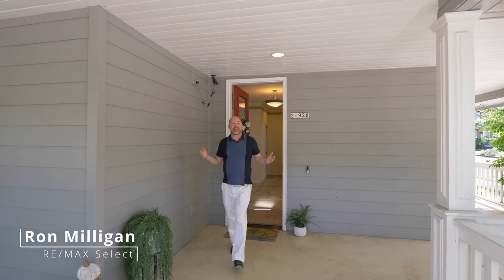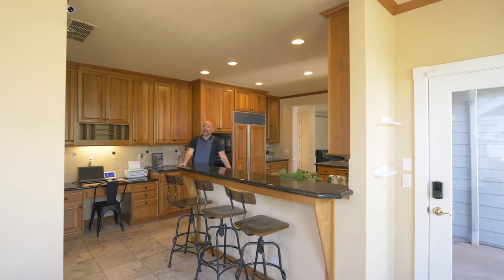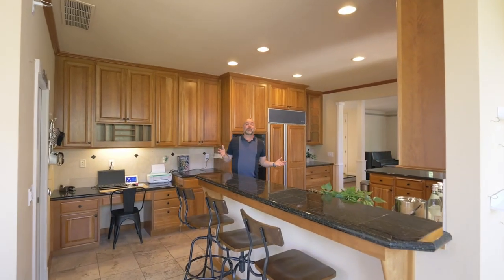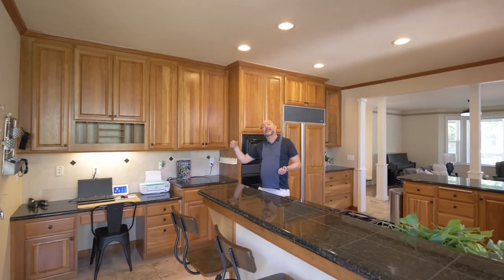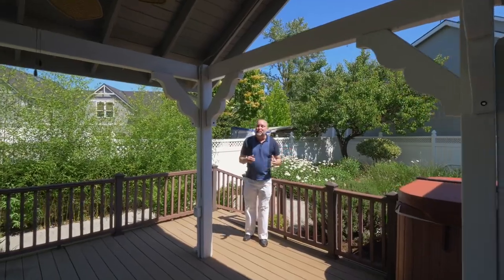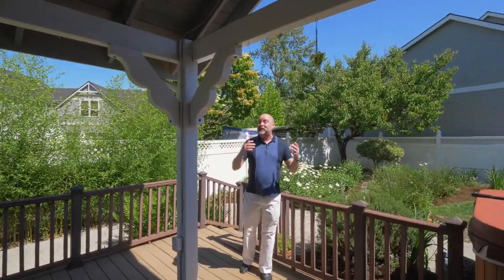Modern Farmhouse in Fairview~ Video of 21926 Park Ln.~ Oregon homes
Beautifully designed home in the heart of Fairview Village. Charming wrap around porch, deck, spacious entertaining spaces! 4 bedrooms 2.5 baths, main level primary suite. Ron Milligan with RE/MAX Select.